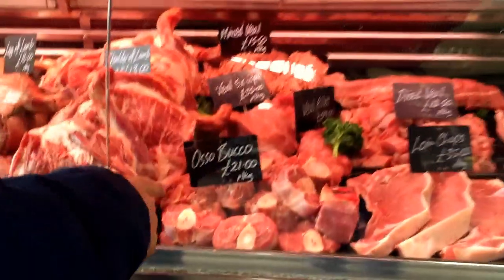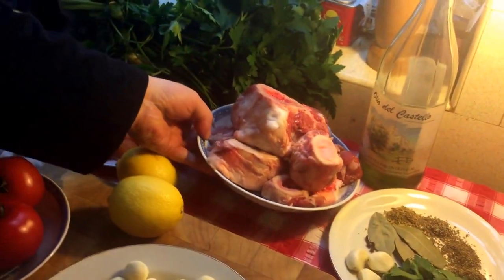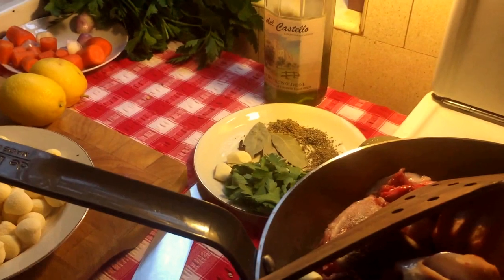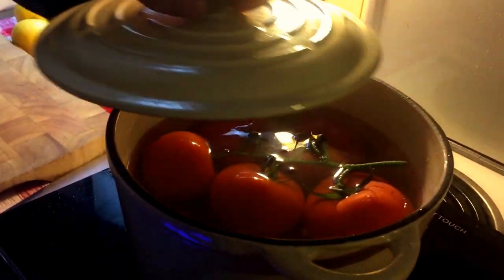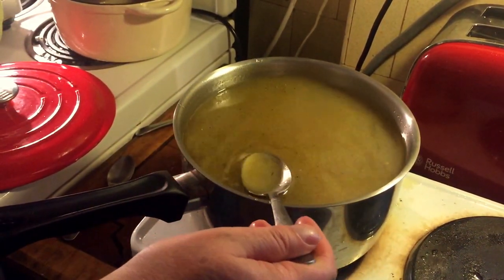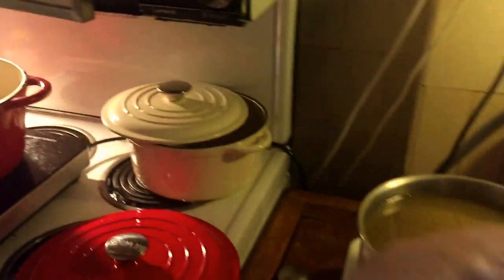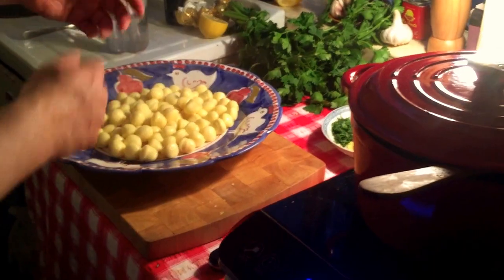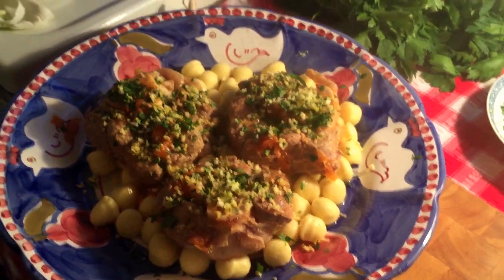The Real Osso Buco - including the making of veal stock...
How to spend a relaxed Saturday cooking and finish it off with a fantastic meal for the whole family